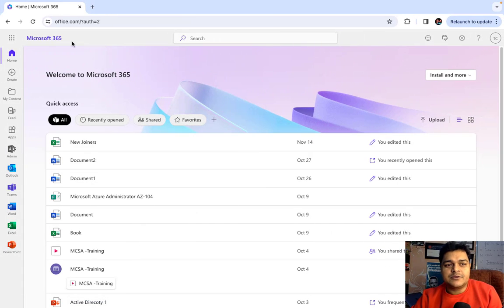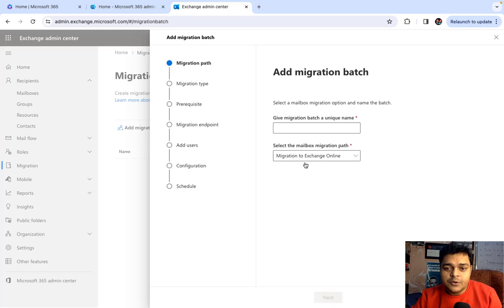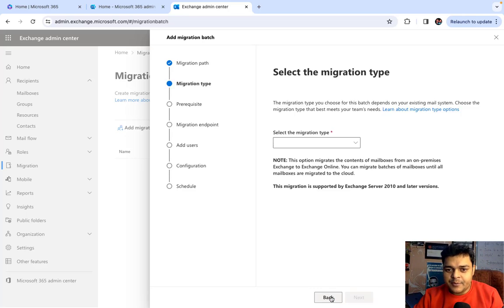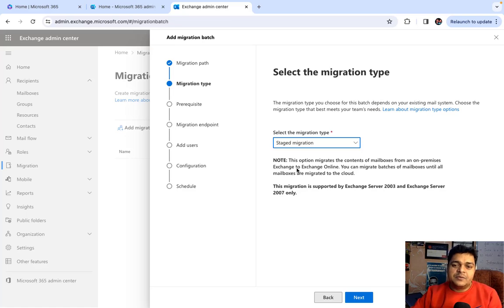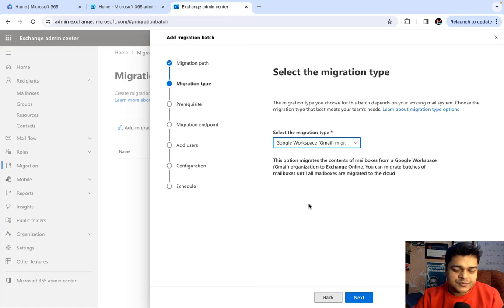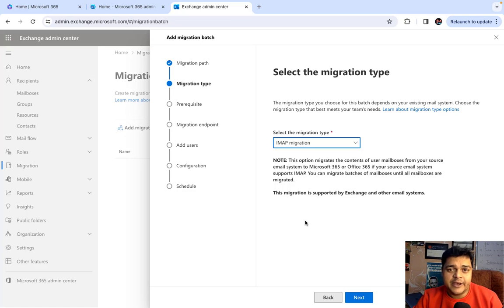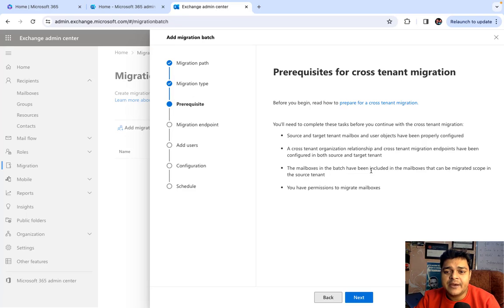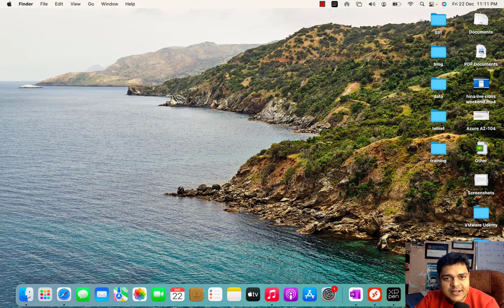Microsoft 365 Mailbox Migration step by step guide ! Advanced Office365 Training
Welcome to another session of Advanced Microsoft 365 course and in this session you will learn about how to migrate Mail serveries from one portal to another portal

If you're looking to streamline even the most complex Exchange migrations, Stellar Migrator for Exchange offers a robust solution. This tool simplifies the process with features like automated mailbox mapping, priority migration, and comprehensive reporting, ensuring a smooth transition with minimal downtime. Its intuitive interface and advanced functionality make it ideal for both small businesses and large enterprises.